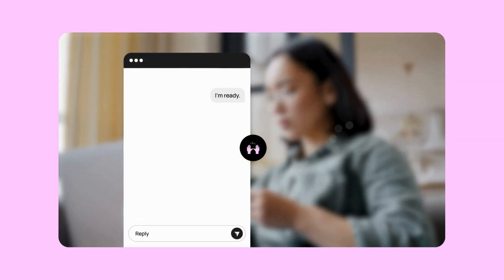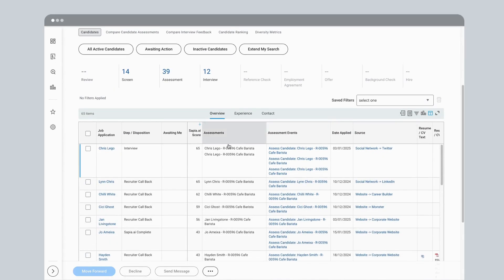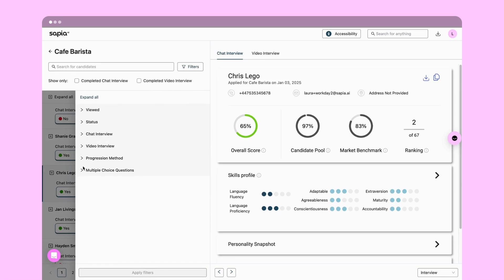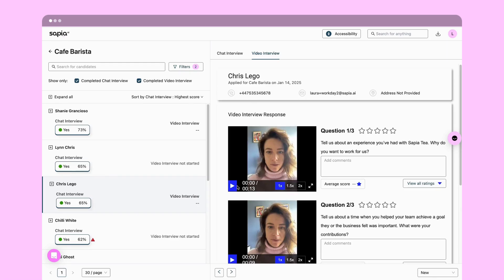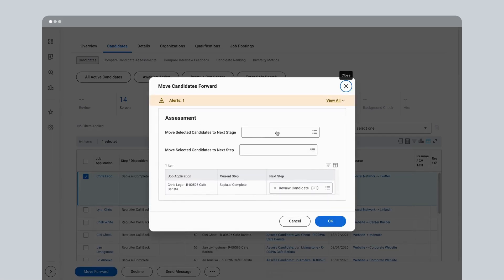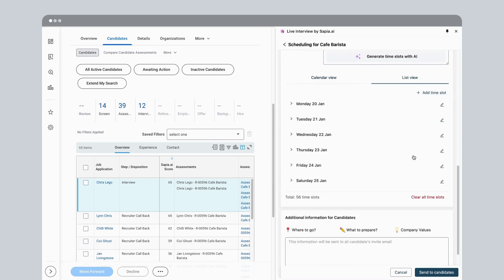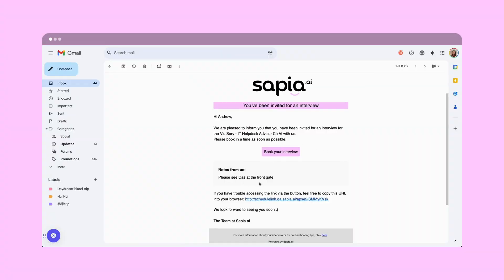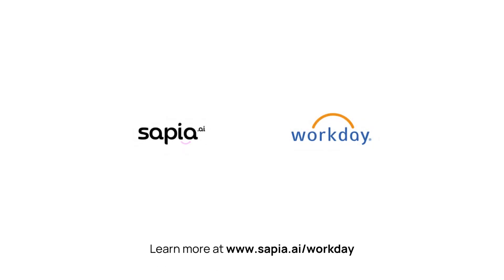Sapia.ai for Workday: Shortlist & schedule candidates quickly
Sapia.ai’s volume hiring platform seamlessly integrates with Workday, enabling hiring teams to leverage ethical AI to improve hiring speed and accuracy without bias.
This video shows how hiring teams can shortlist and schedule candidates efficiently using Sapia.ai in Workday